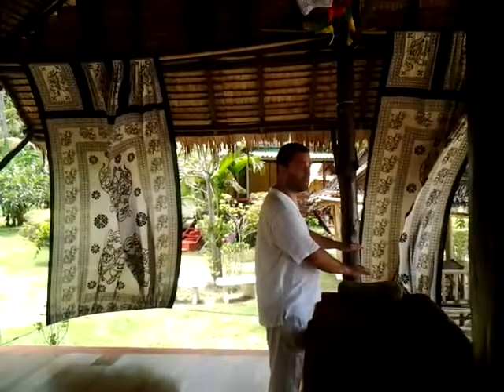Reiki Workshop Thailand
Ari Barkan Teaching Reiki Workshop at Orion Healing Center, Koh Phangan
Reiki II- Chakra balancing technique